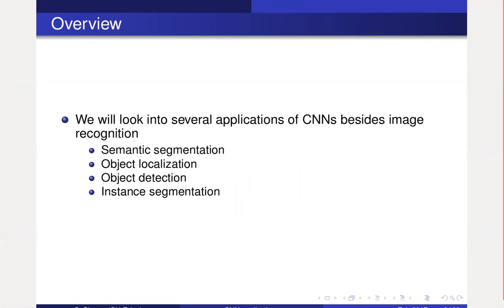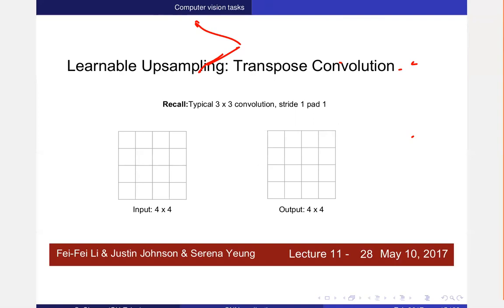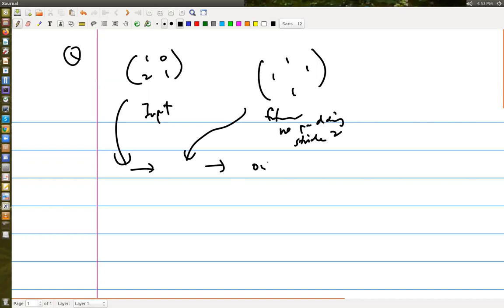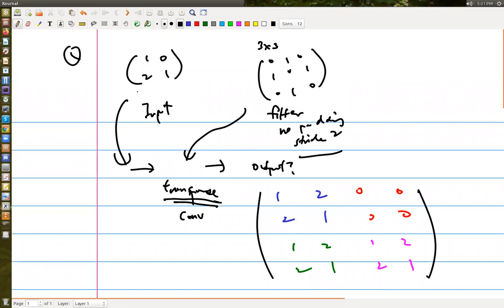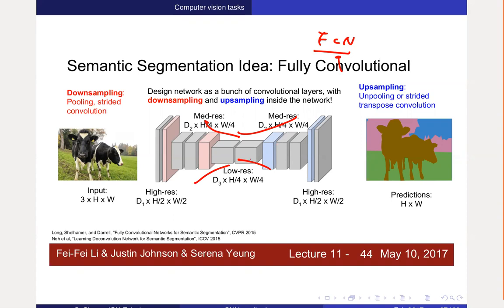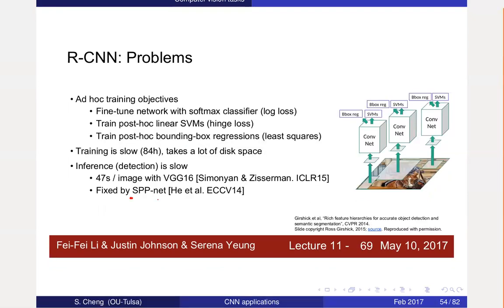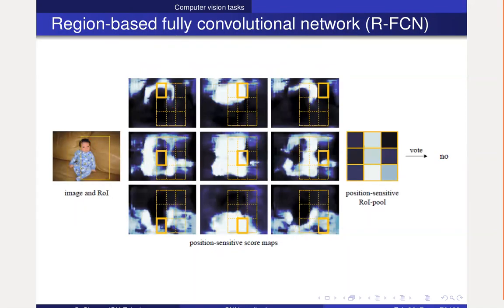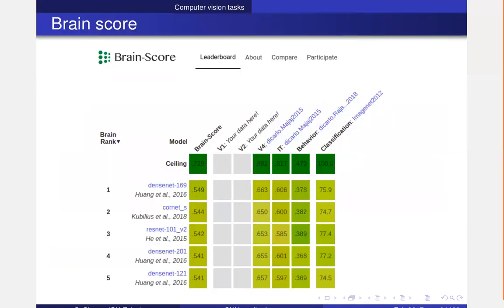18 - CNN applications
Overview:

14:14 - Q1.
21:31 - Q2.
42:20 - Fully convolutional networks
45:15 - UNet